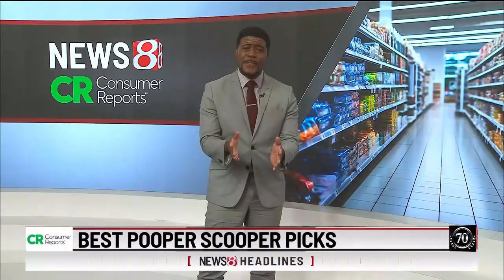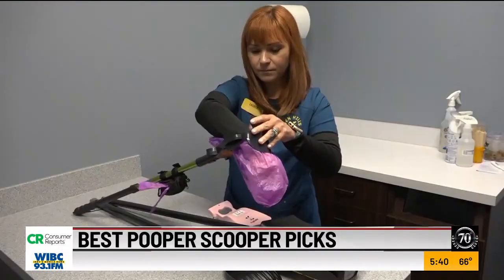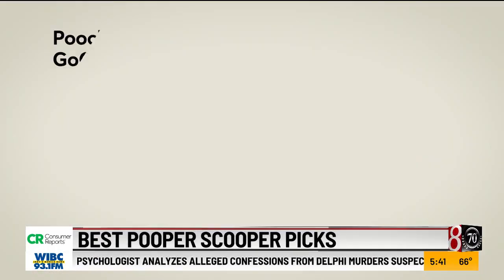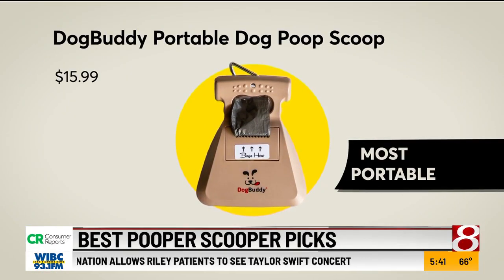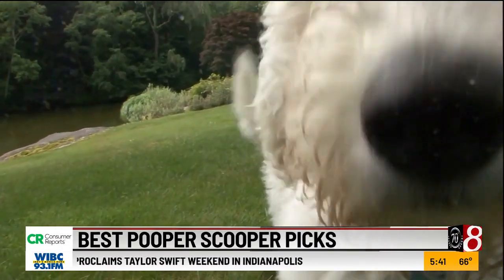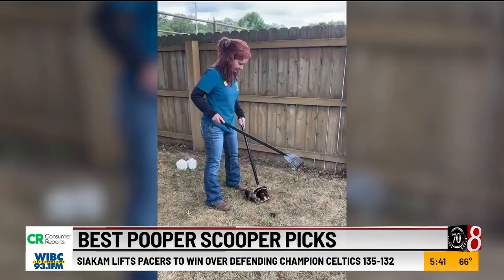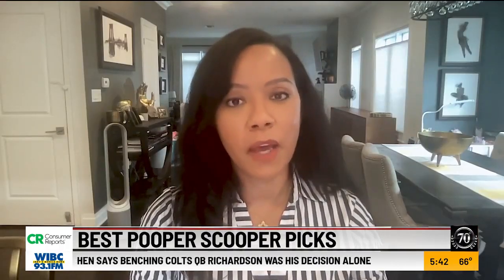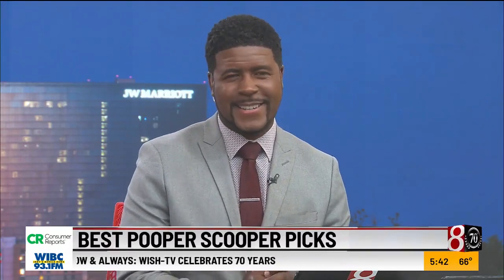Here's the scoop: These are the best gadgets for picking up poop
Picking up after your dog is a dirty job, but someone has to do it. Thankfully, Consumer Reports has rounded up the best gadgets and techniques to make the task a little easier!